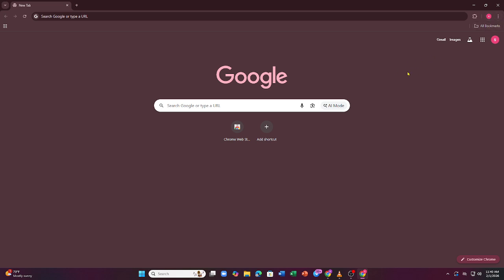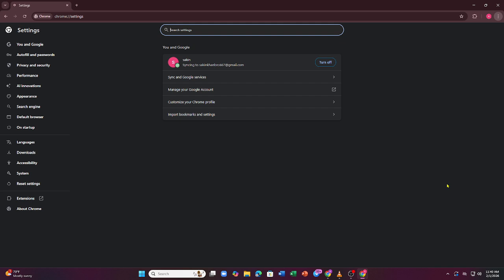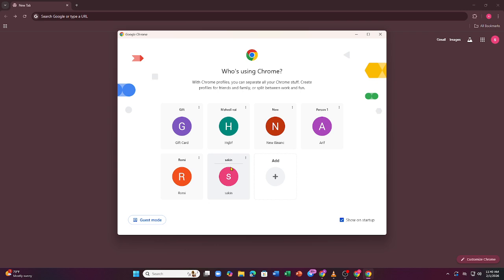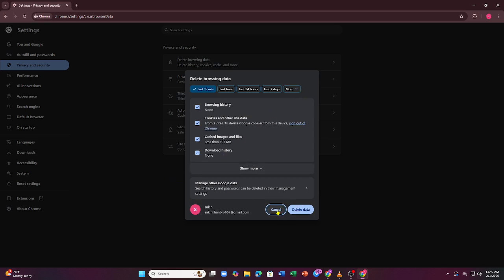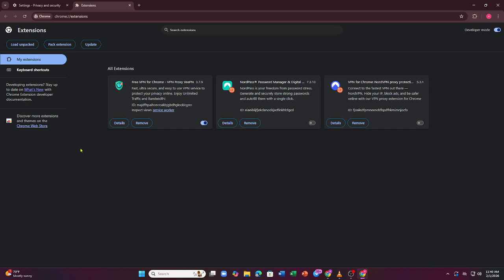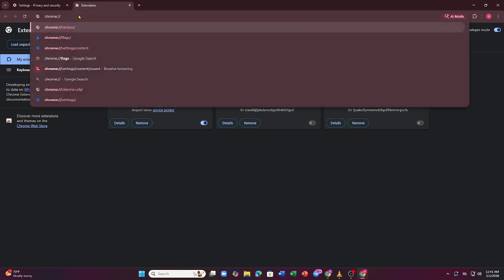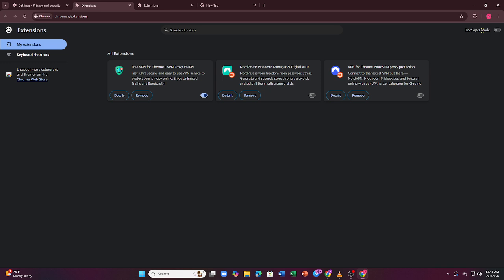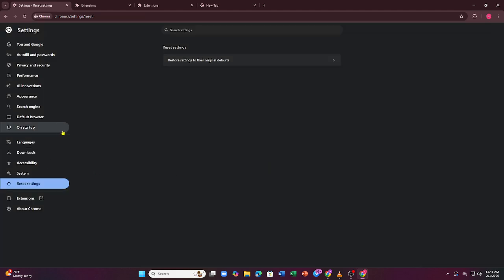How To Fix Google Chrome Signed Exchange SXG Errors Full Guide 2026 Step By Step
Learn how to fix Google Chrome Signed Exchange (SXG) errors with this complete 2026 step-by-step guide. This tutorial explains what Signed Exchanges are, why Chrome shows SXG-related errors, and how certificate mismatches, incorrect cache headers, invalid MIME types, or CDN misconfigurations can break SXG delivery. You’ll learn how to debug SXG issues using Chrome DevTools, validate certificates and origin policies, fix AMP and Google Search SXG errors, and configure servers and CDNs correctly for secure preloaded content. Ideal for developers, SEO professionals, and performance engineers.